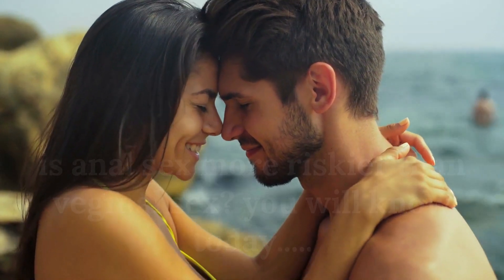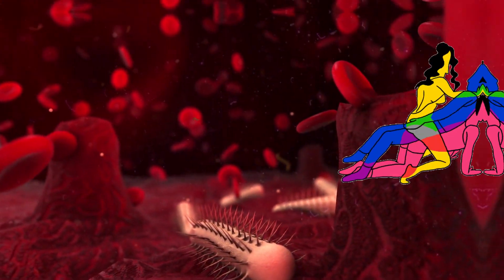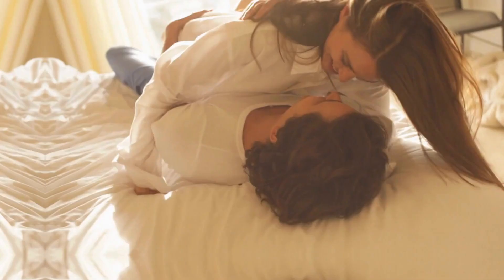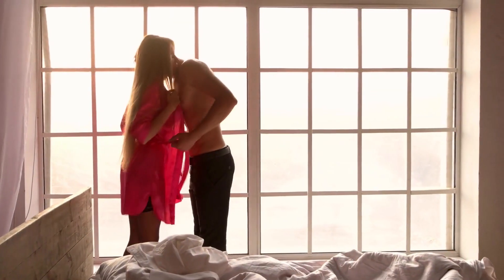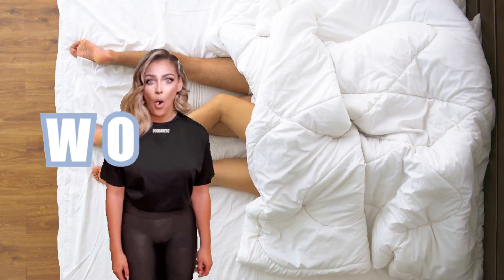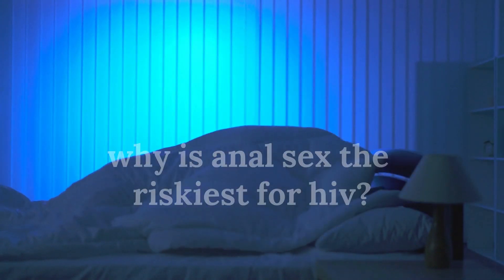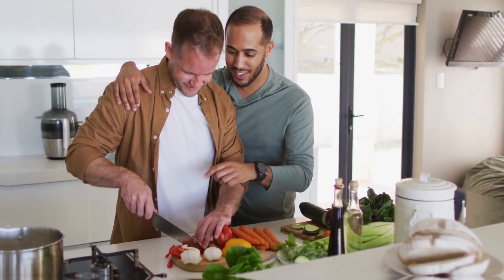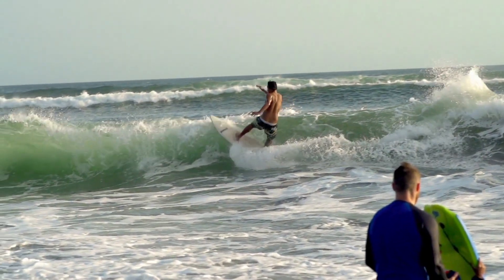how is HIV transmitted? | are women more risk to HIV than men?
Are women more at risk of HIV than men? and, how is HIV transmitted? HIV is transmitted through contact with body fluids like blood, sexual fluids, and breast milk. The risk of HIV infection for all types of HIV exposure is less than 2%. This means that, HIV transmission rates are very small, or the chances of getting HIV are very low.
Follow Mark Medicals and learn about HIV infection, HIV testing, HIV treatment, the latest on HIV cure news, HIV transmission and HIV prevention.